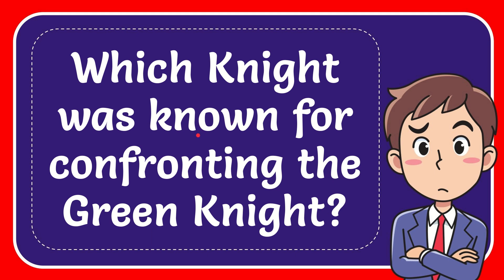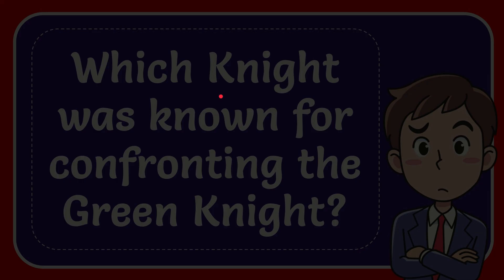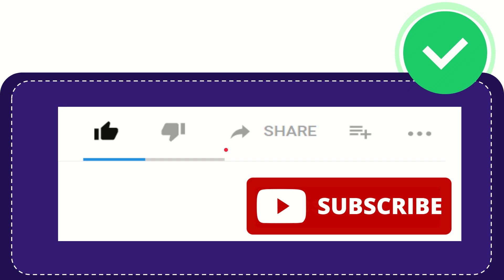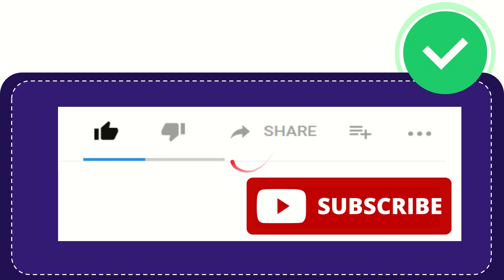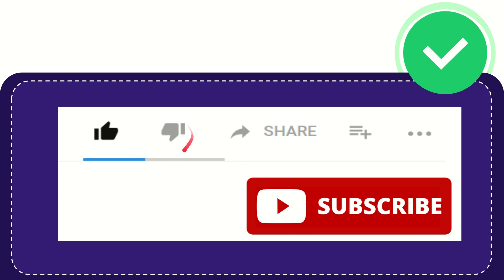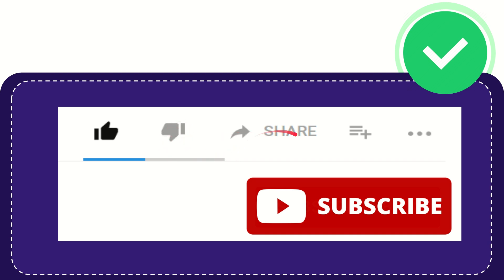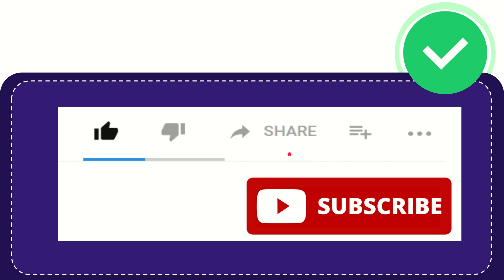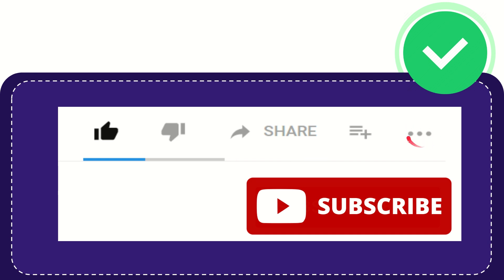Which Knight was known for confronting the Green Knight?